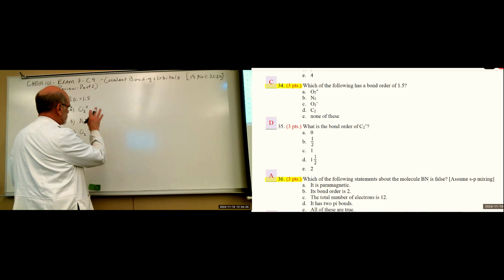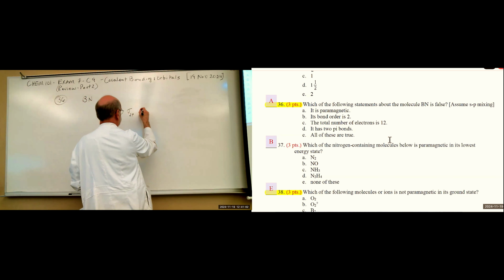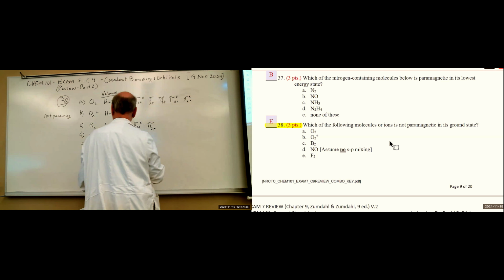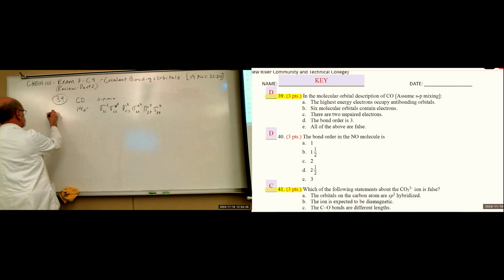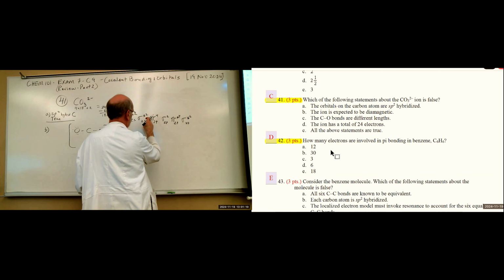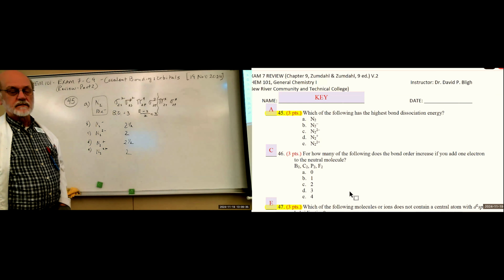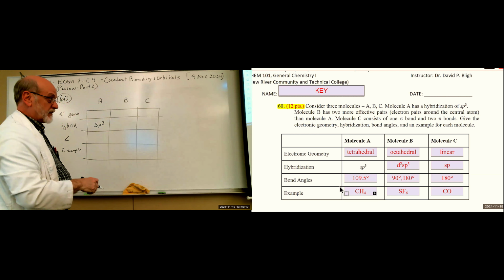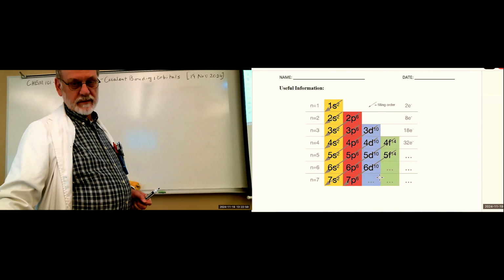CHEM101 [10319] EXAM7 (C9 - Review) Part2 - 19Nov2024